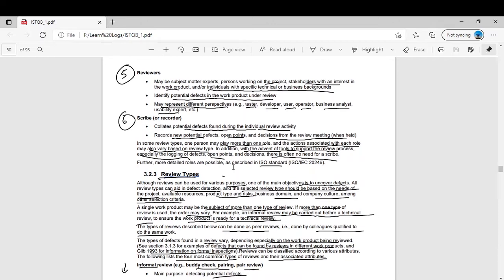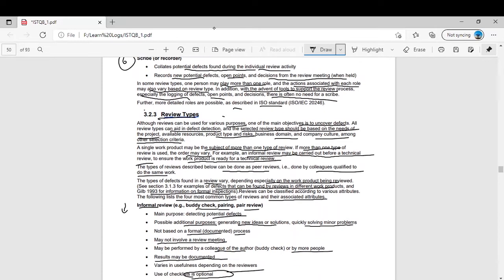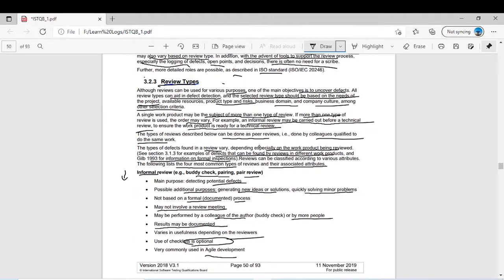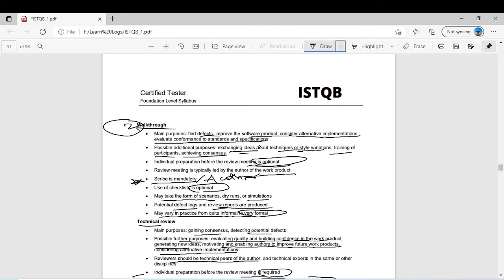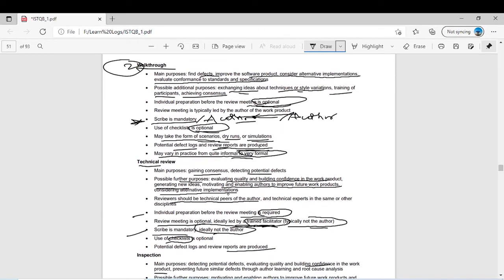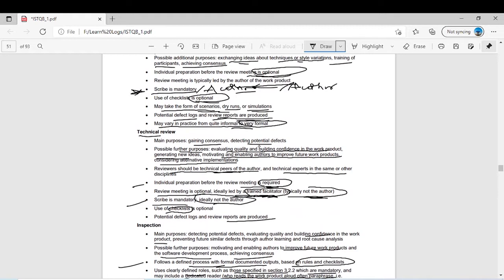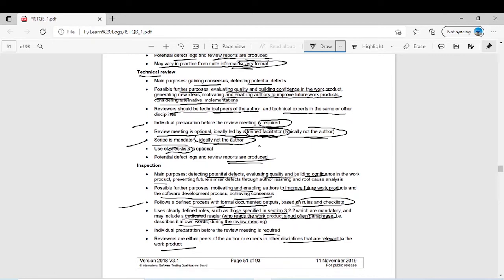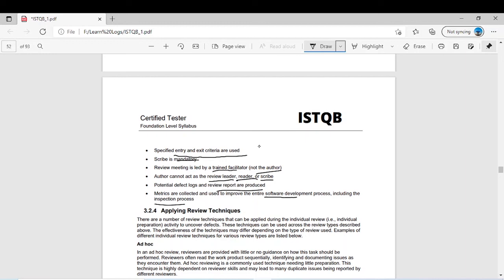ISTQB Foundation Level| CH#3: Static Testing | Topic 3.2: Review Process (Review Types) | Video 20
Video #20:  Review Process
(Chapter 3 Topic 3.2: Review Process [Review Types])